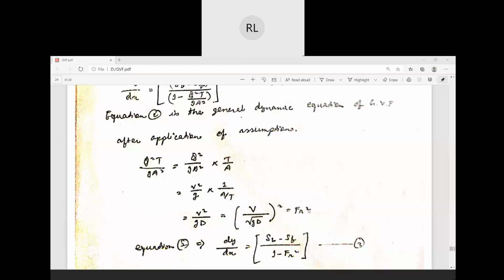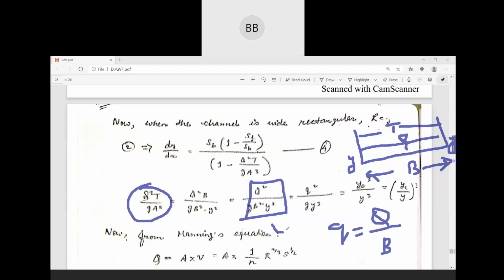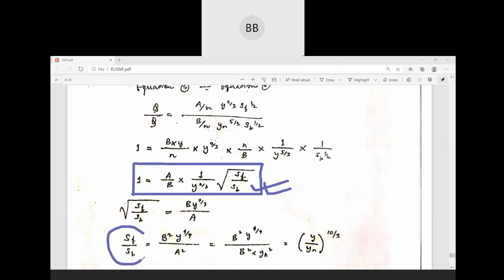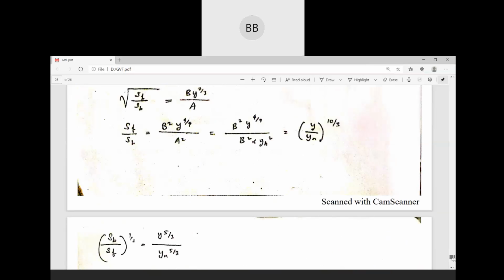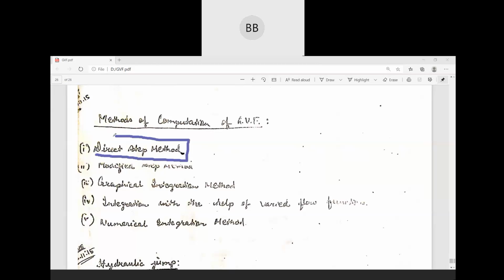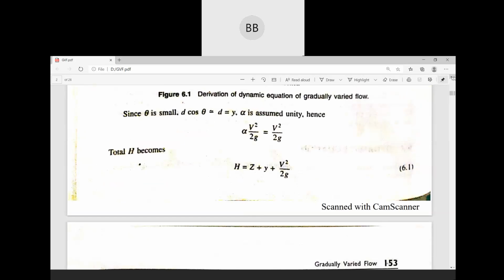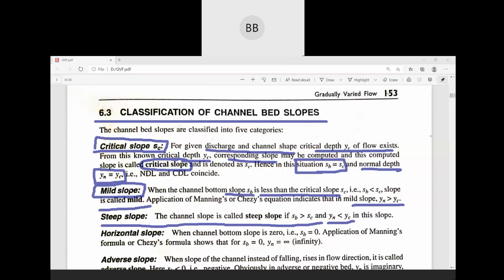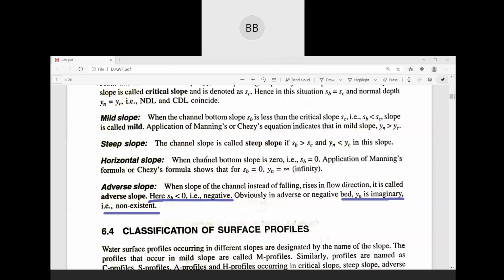Dynamic equation GVF